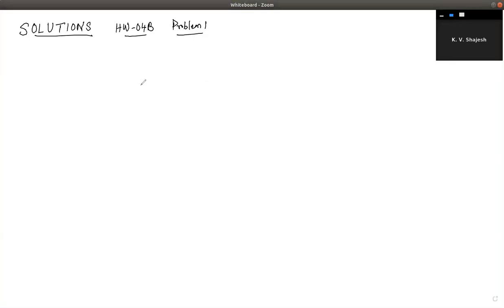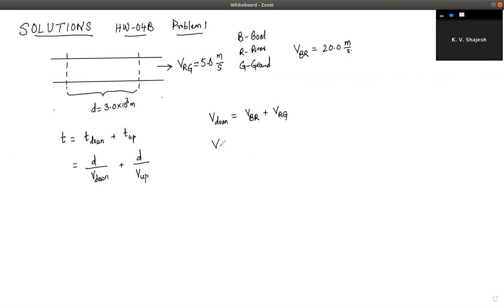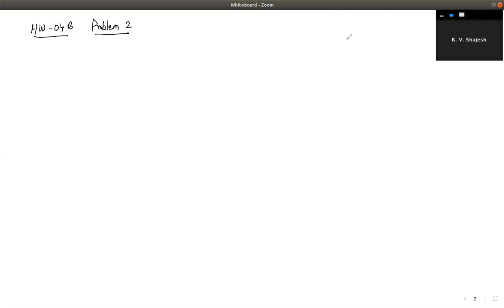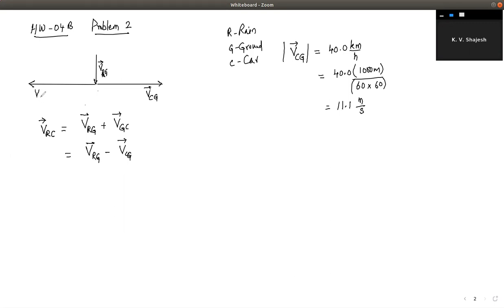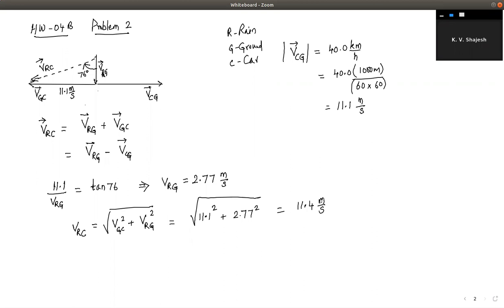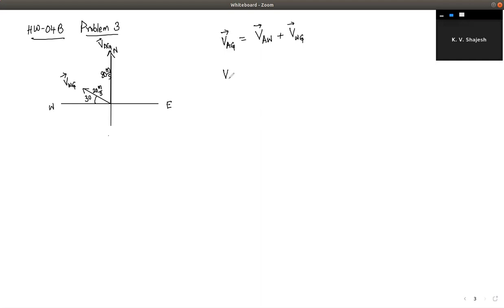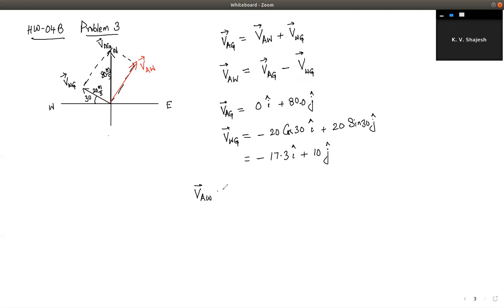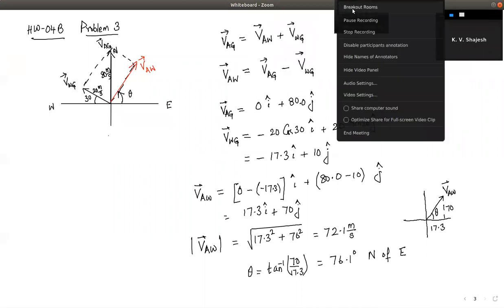20210217 SIUC PHYS 205A: HW-04B Solutions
20210217 SIUC PHYS 205A: HW-04B Solutions